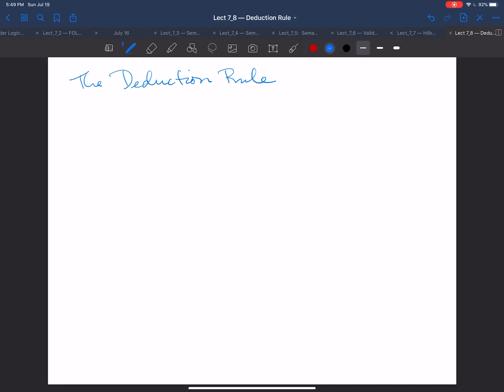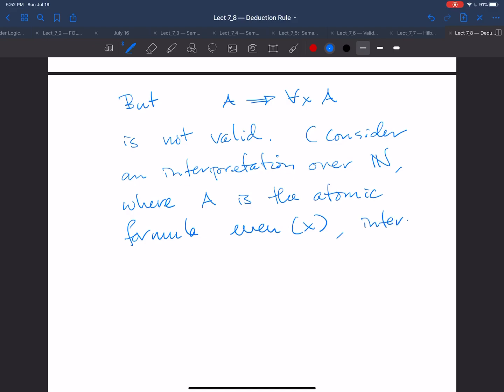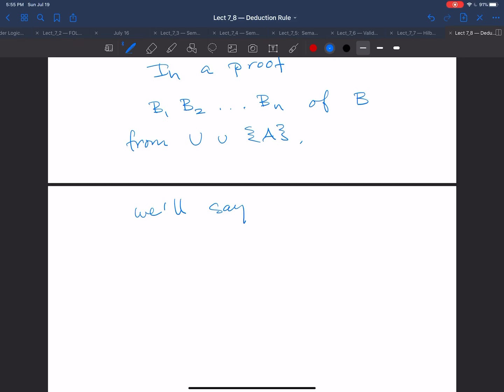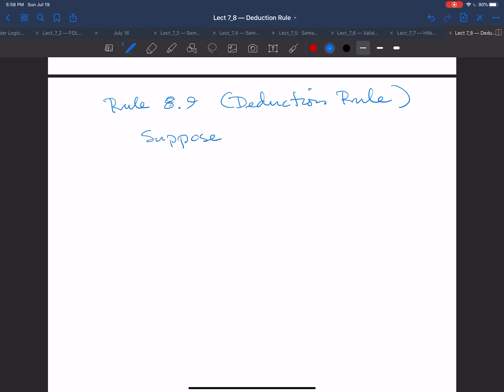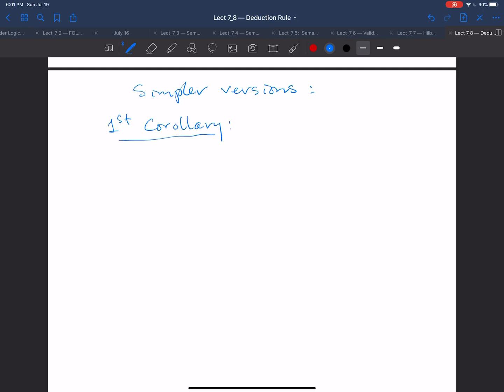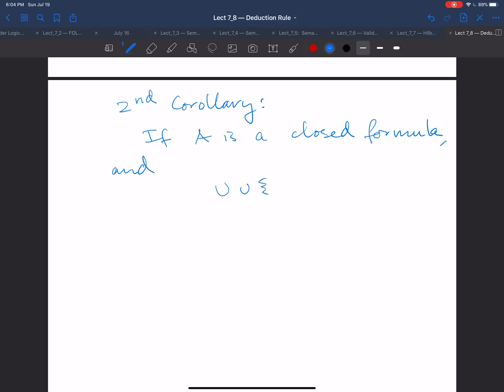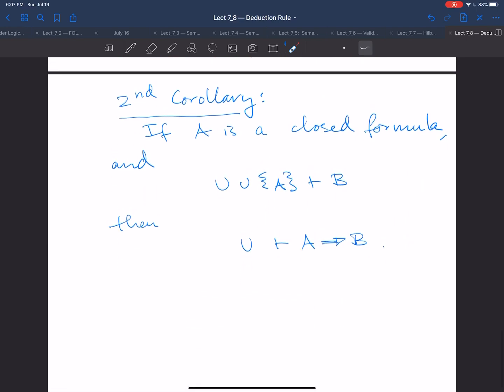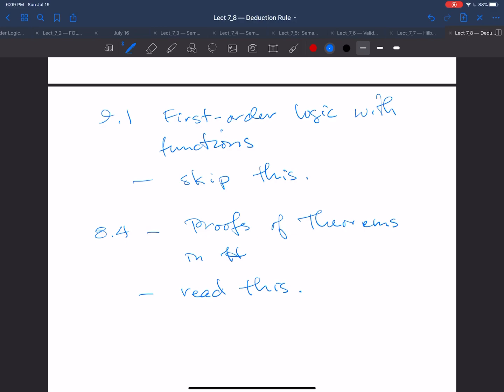Lect 7_8 — The Deduction Rule